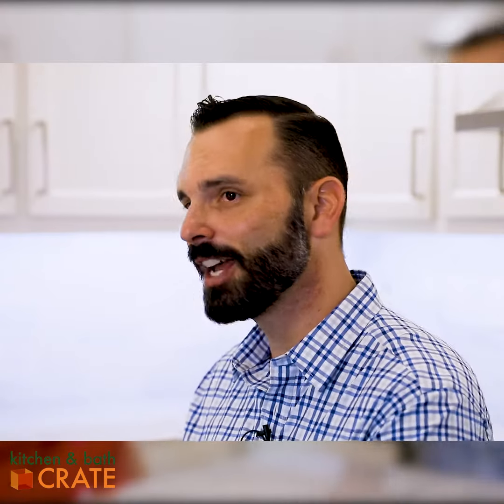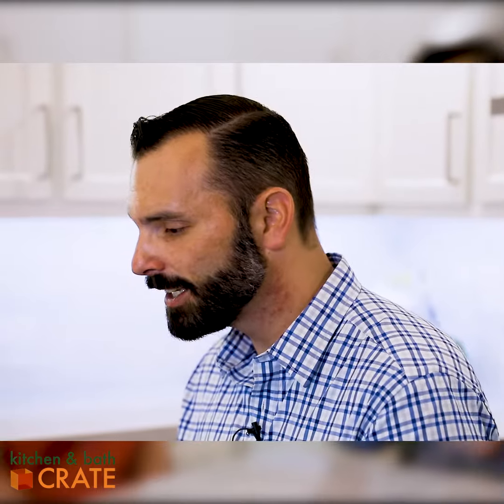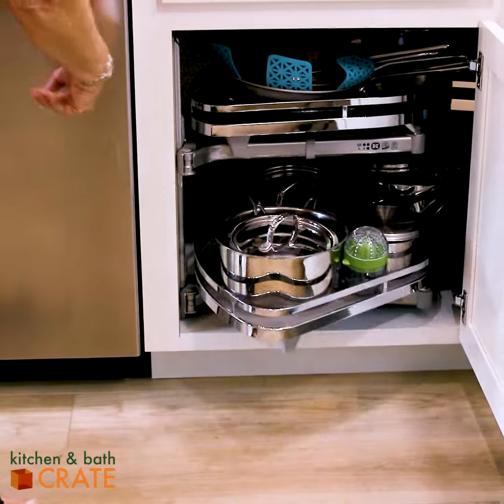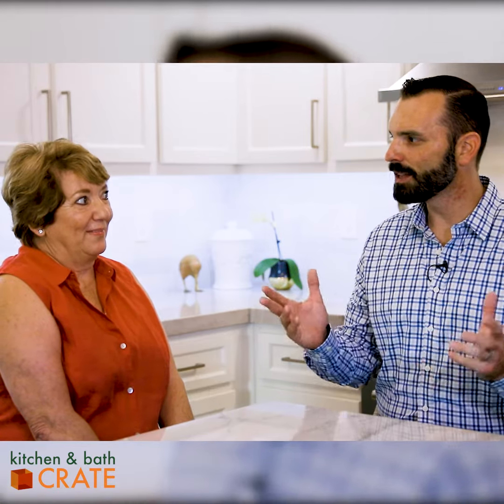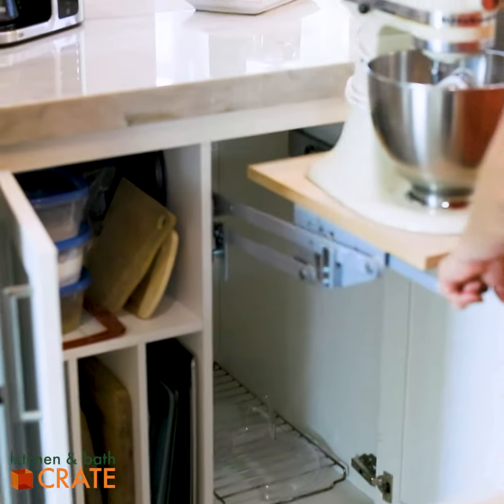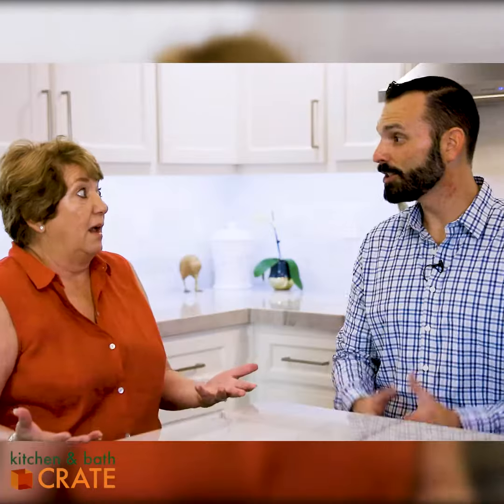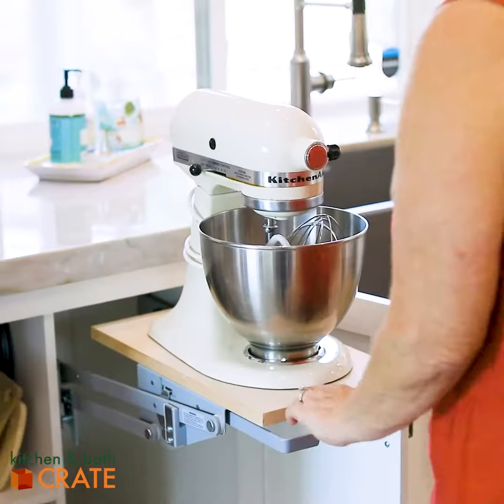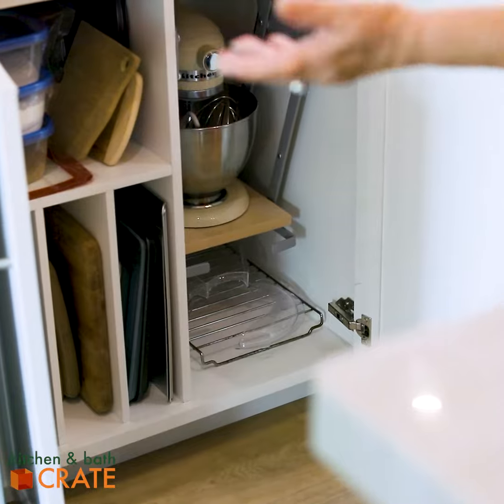How to Make Cabinet Storage Easy & Uncluttered with Kitchen & Bath CRATE!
Check out this video where Lori talks about a few modifications that were made to her kitchen to help with cabinet storage!